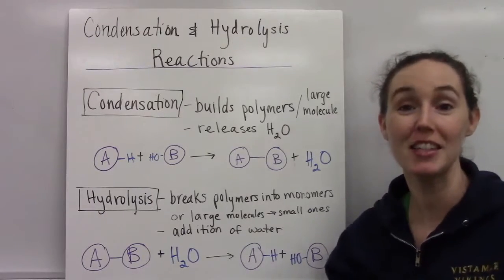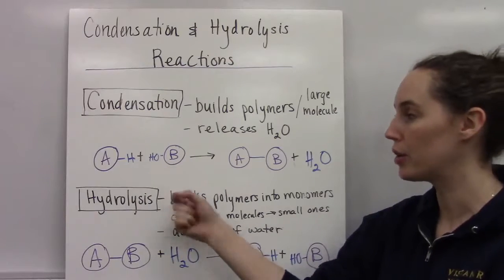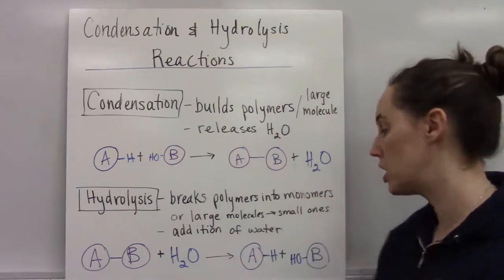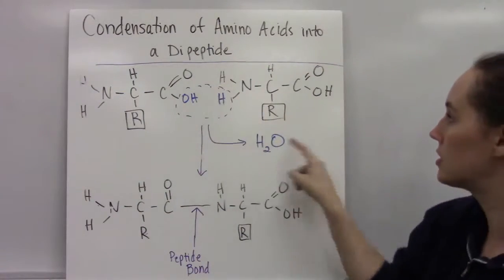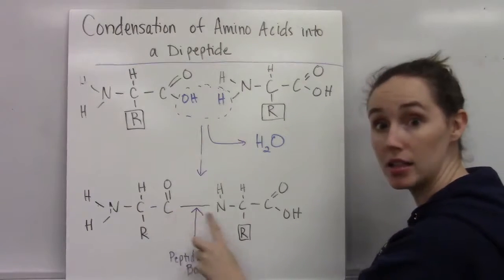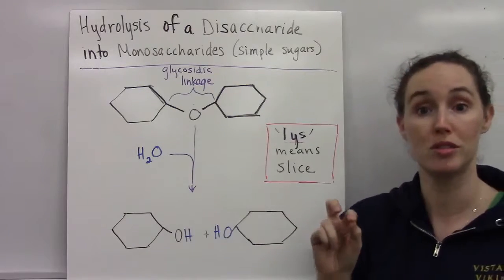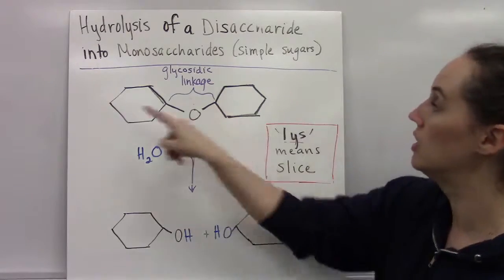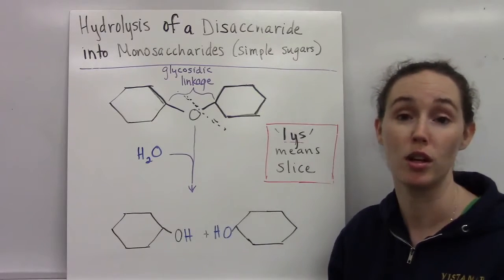Condensation vs. Hydrolysis Reactions | Explained for Biology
💧 Ever wondered how cells build and break down big molecules? In this lesson, you’ll learn the difference between condensation reactions (dehydration synthesis) and hydrolysis reactions, two essential processes in biology.

We’ll look at diagrams and real biological examples, including:
- How condensation reactions link amino acids into dipeptides with peptide bonds
 - How hydrolysis breaks down disaccharides into monosaccharides by adding water
 - Why these reactions are critical for building proteins, carbohydrates, and other biomolecules 🌱

By the end, you’ll understand how water plays opposite roles in building up polymers and breaking them down.

⏱️ Timestamps
0:00 Intro
0:06 What Are Condensation & Hydrolysis Reactions?
0:26 Condensation Reactions: Building Larger Molecules
0:48 Diagram of Condensation (Water Released)
1:17 Hydrolysis Reactions: Breaking Molecules Apart
1:37 Diagram of Hydrolysis (Water Added)
2:21 Example: Condensation Reaction with Amino Acids → Dipeptide
4:05 Example: Hydrolysis Reaction with Disaccharides → Monosaccharides
5:53 Key Takeaways

Every little bit helps me keep creating high-quality biology lessons for students and teachers! 🌱